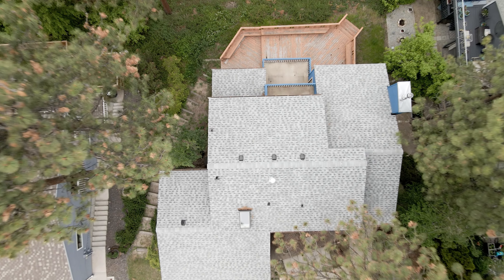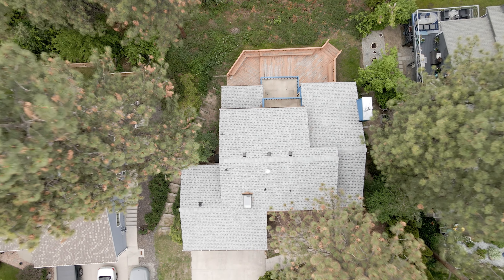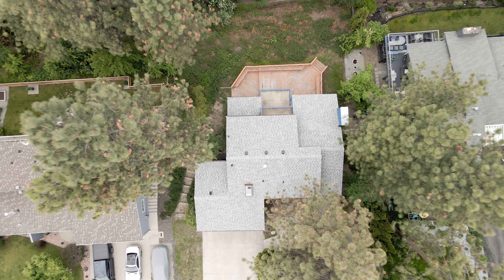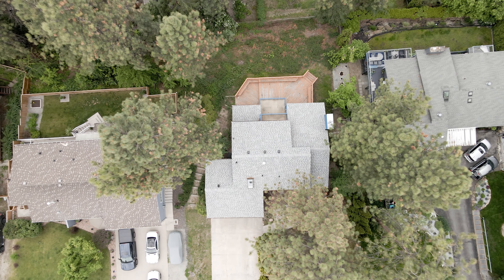How I Prepare Listings - Day in the Life Vlog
In this 'day in the life of a young real estate agent' video, I take you on a journey with me on how I prepare listings before they hit the market. Super fun!

I get started first with measuring the home, then I try to capture as much photo, video and drone work possible. I believe this is one of the most fun parts of the job, and I am curious if you feel the same!

This video was shot with a Canon r6.